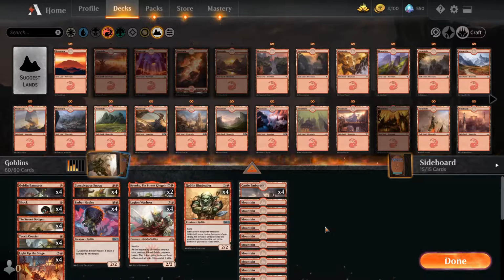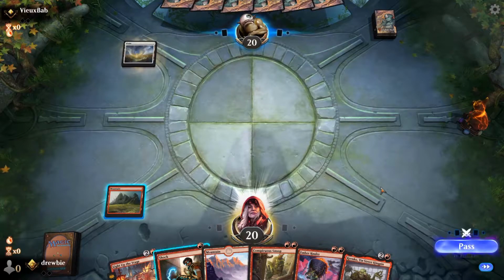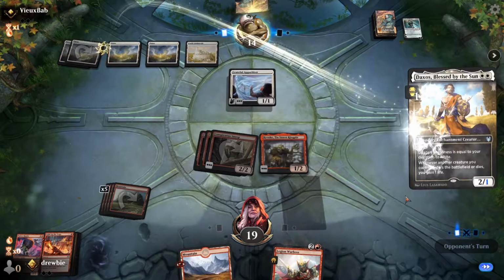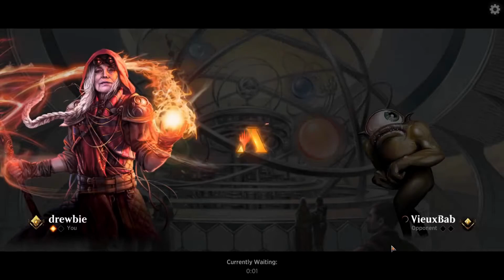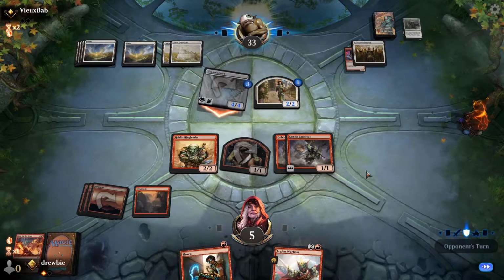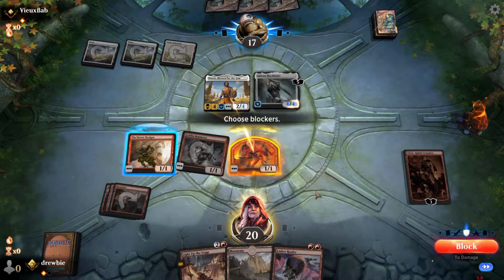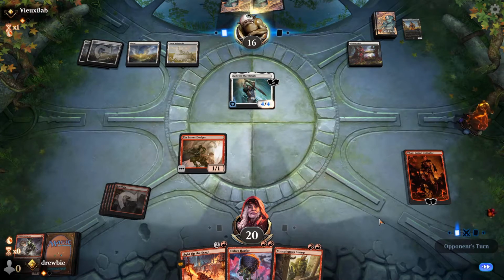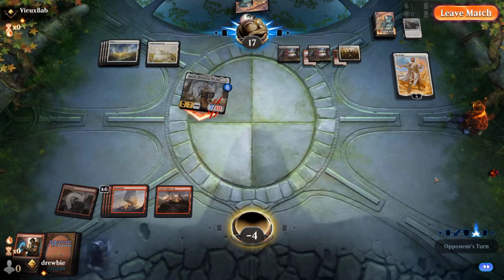Touting Tin Street Goblins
Given that we're playing two Krenkos plus the four Dodgers, I think I'm justified enough in calling this tribe the Tin Street Goblins. I'm sure Krenko would be honored, being the kingpin of our deck. But actually that's not even true, because we all know that Krenko's not all that strong unless you're playing a draft deck or something. So let's just agree that Conspicuous Snoop is the standout card. The worst he can be is a two mana 2/2, which is good enough for mono-red goblins, but his upside is actually pretty high. At his best, such as when you have three or four cheap goblins on top of your library, he's basically half a frenzy. Also, the fact that he forces you to reveal your top card doesn't matter much; you're playing goblins after all, so your opponent already knows what's up.

I don't believe this deck will stand up to either mono-red Embercleave or mono-red Cavalcade (or any permutations of those archetypes), but it's definitely a fun list that can snag you plenty of victories. And given that the meta is loaded with simic colors, goblins is very well positioned as far as tribal decks go. So go forth and throw a zillion goblins at your opponents! Last thing I'll mention is that this deck gives me a reason to make good use of Ember Hauler, which (as I've said before) is perhaps red's most underrated two-drop creature--and a goblin at that!

Decklist:

Creatures (30)
4 Goblin Banneret
4 Tin Street Dodger
4 Torch Courier
4 Conspicuous Snoop
4 Ember Hauler
2 Krenko, Tin Street Kingpin
4 Legion Warboss
4 Goblin Ringleader

Non-Creatures (8)
4 Shock
4 Light up the Stage